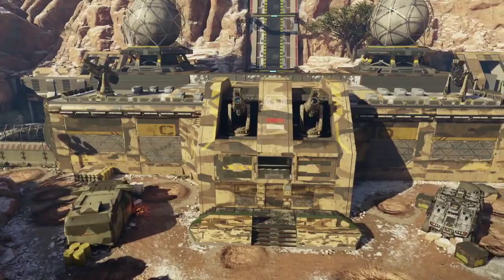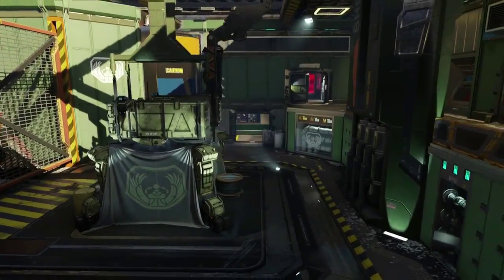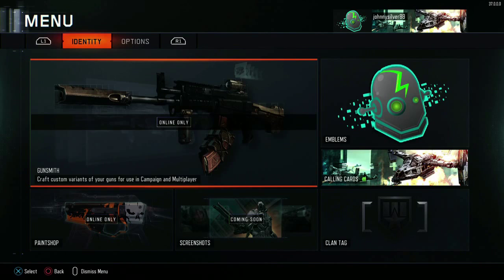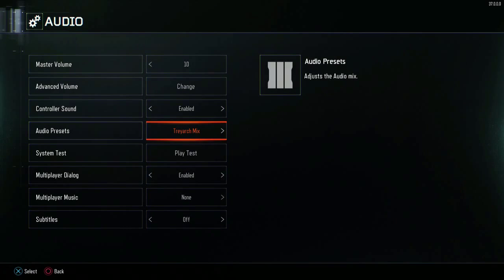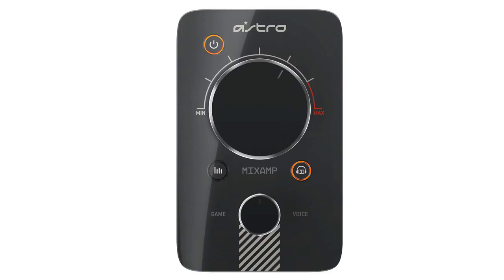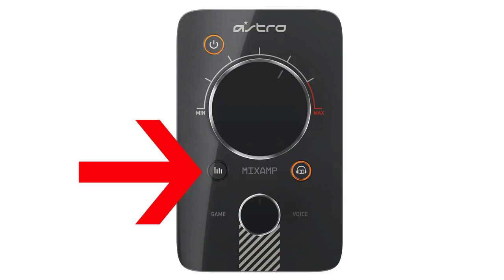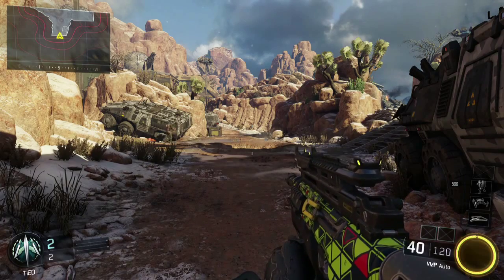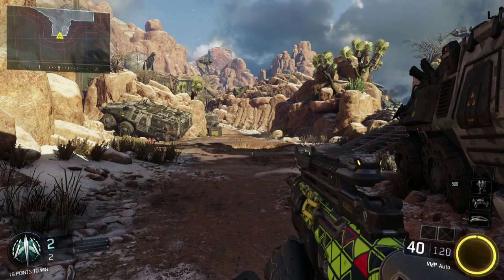Best Black Ops 3 Sound Setup!!